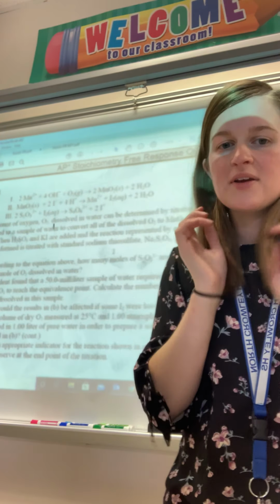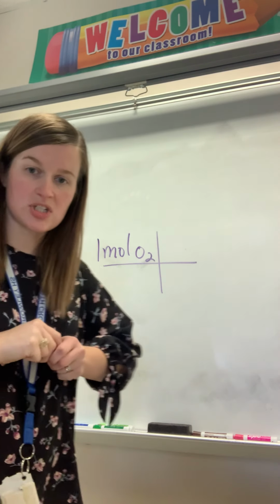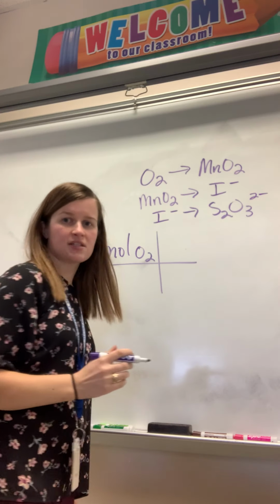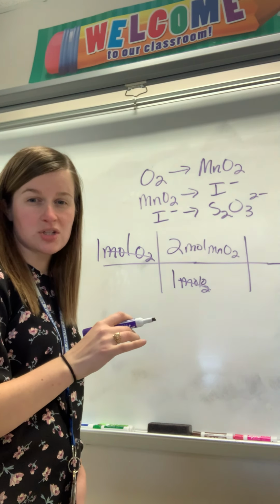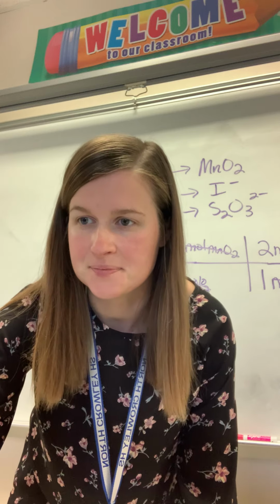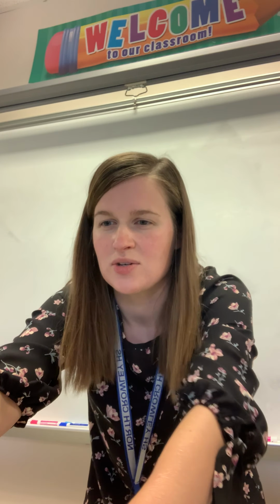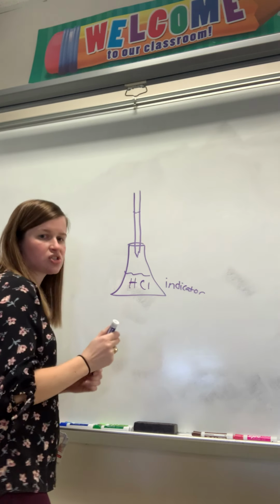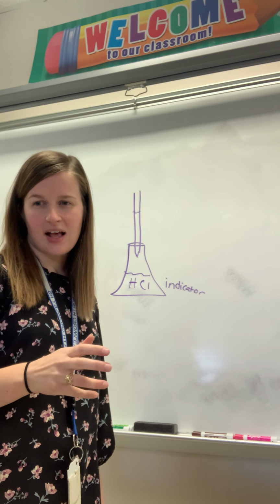1993 part a and b